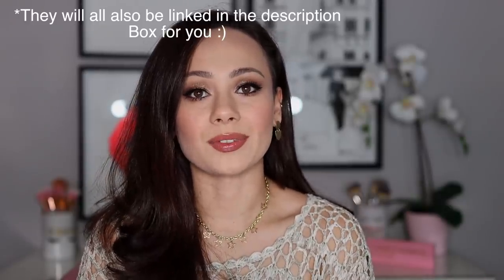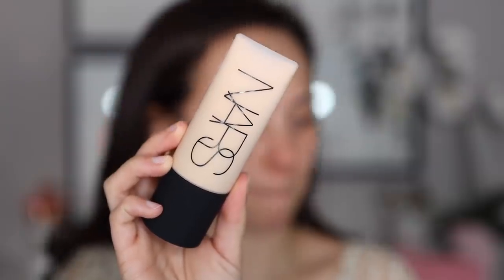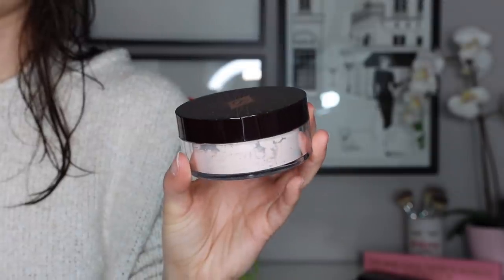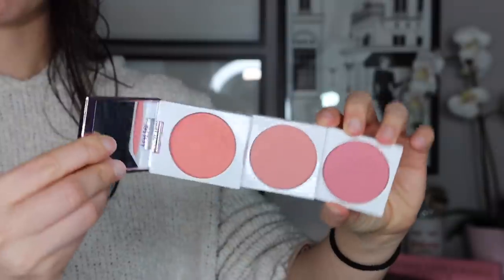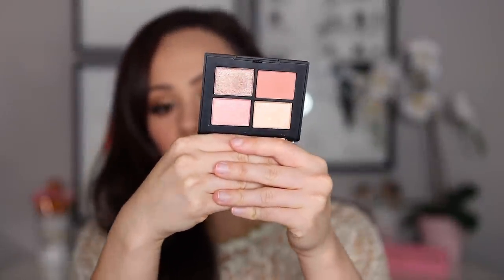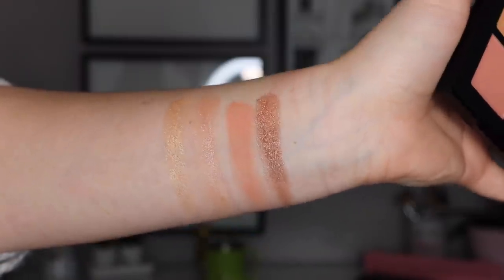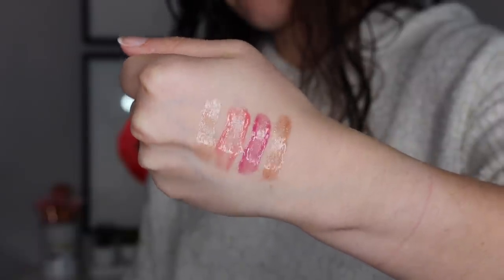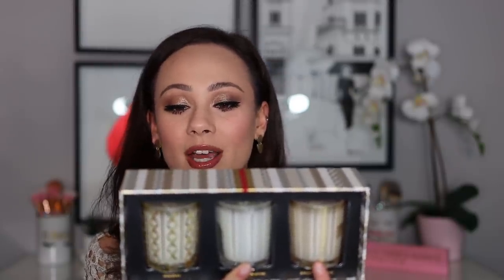SEPHORA HAUL *Holiday 2020*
Hi guys! In today's video I am going to be going over some new items that I recently picked out at Sephora!! ENJOY!

Items Mentioned
Laneige Lemon Sorbet Lip Sleeping Mask
NARS Soft Matte Complete Foundation (Shade Fiji)
Charlotte Tilbury Genius Magic Setting Powder (Shade 1)
Tarte Blush Authority Set Amazonian Cheek Clay Wardrobe
Charlotte Tilbury Luxury Eye Palette (The Sophisticate)
Charlotte Tilbury Palette Of Pop Dazzling Diamond
NARS Orgasm Eyeshadow Quad
Charlotte Tilbury Instant Look In A Palette Stoned Rose
Fenty Glossy Posse Holo'Daze Set
Nest Holiday Candle
Nest Festive Votive Candle Mini Set